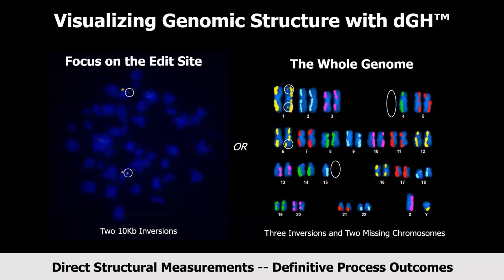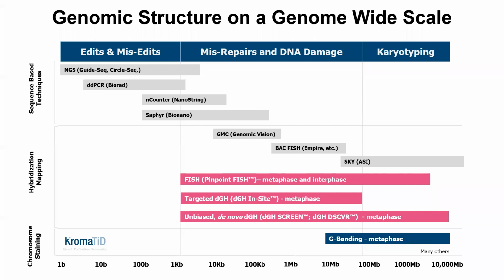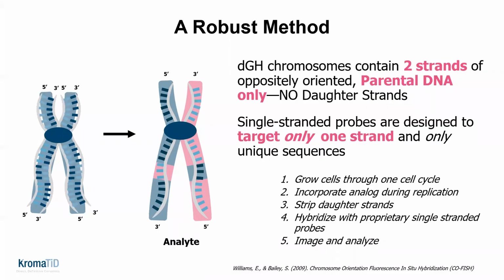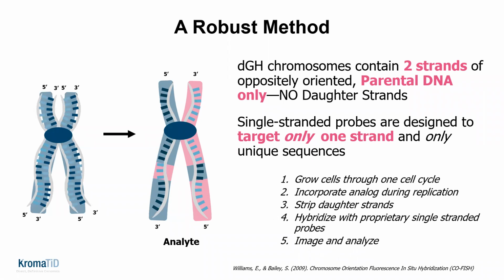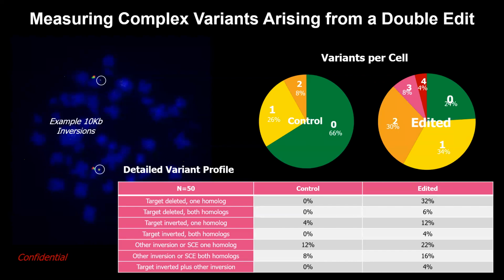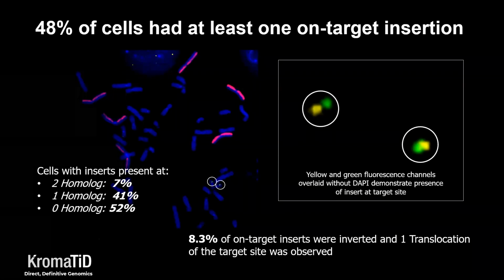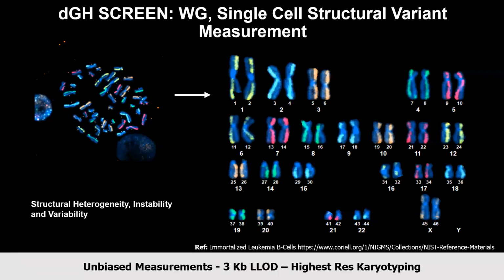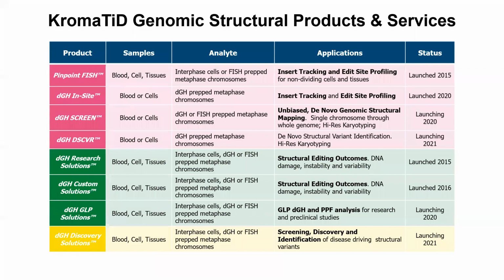Next Gen Omics Presentation